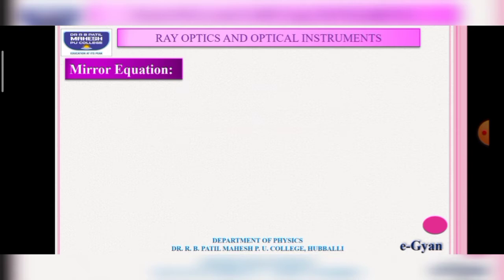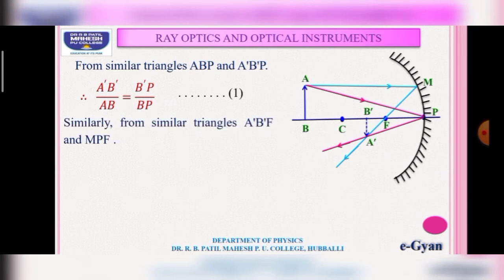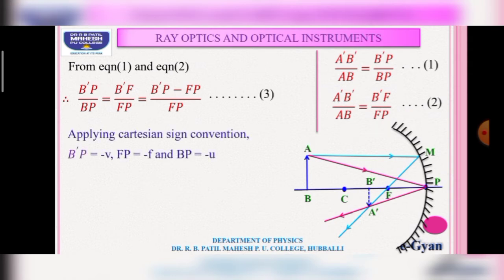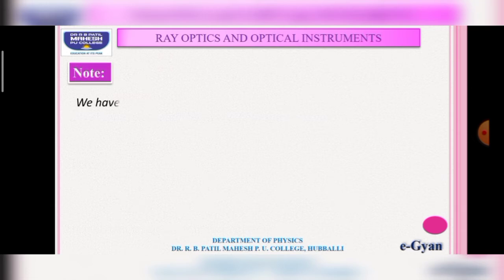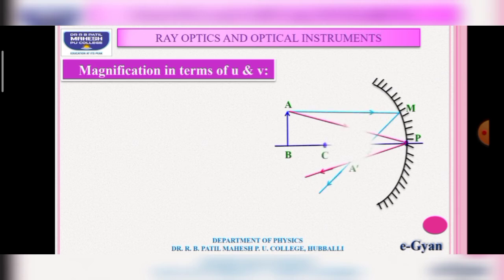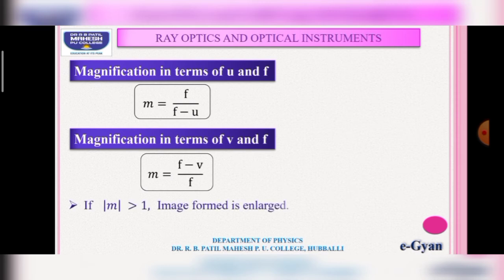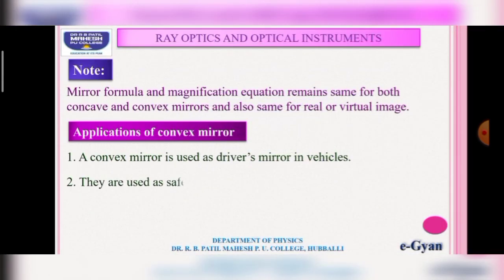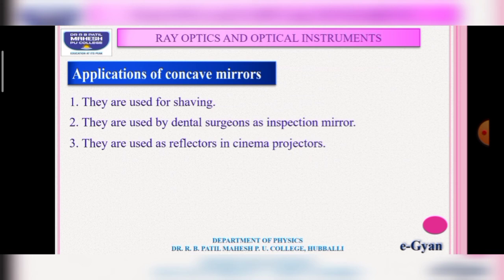Ray Optics & Optical Instruments Lecture 3